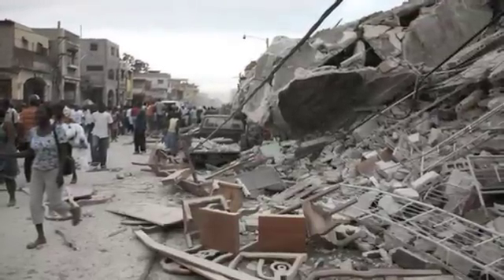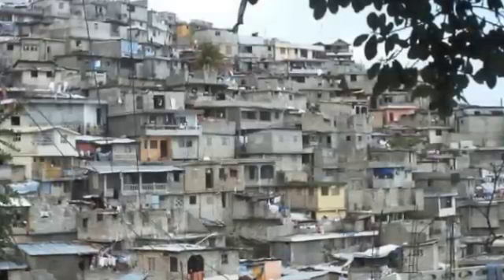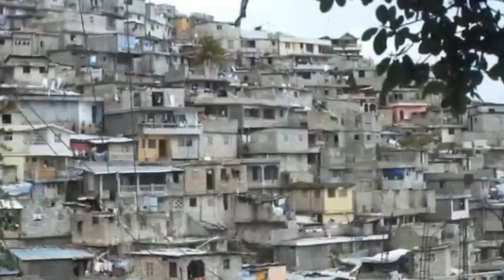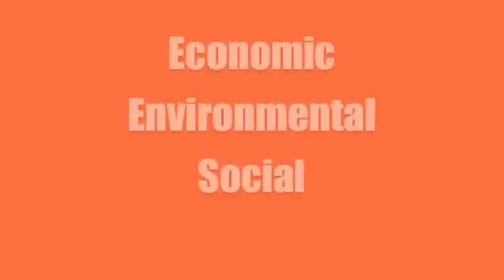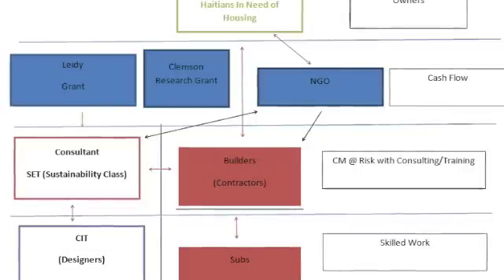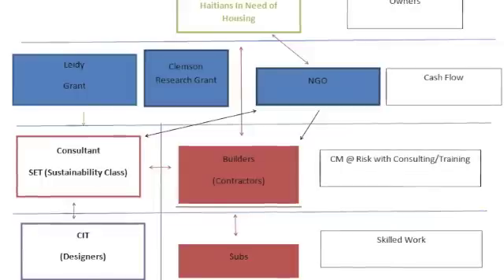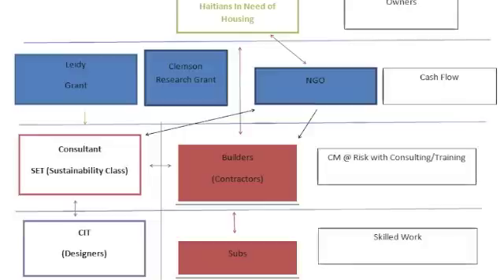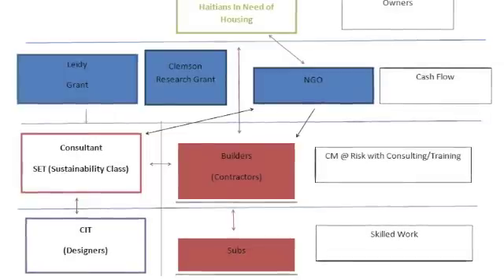Reinforced Bamboo Concrete Structures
Energy Innovation